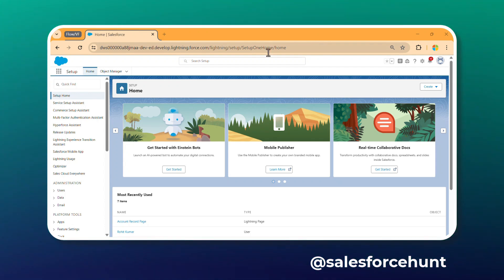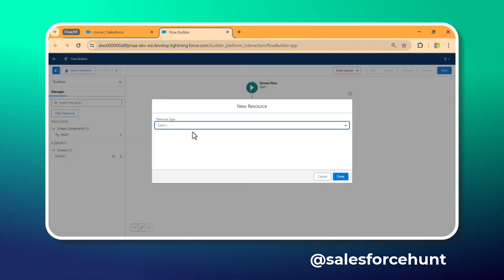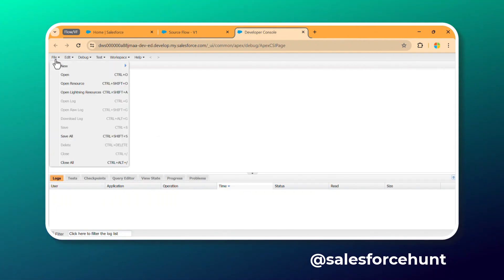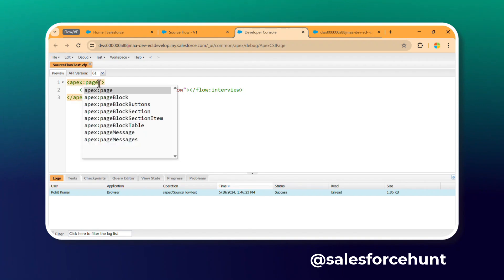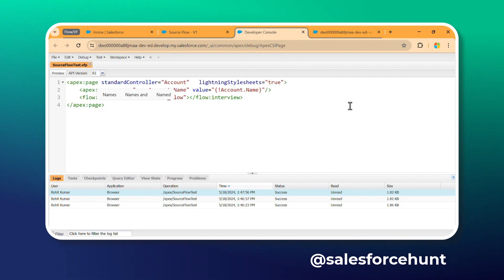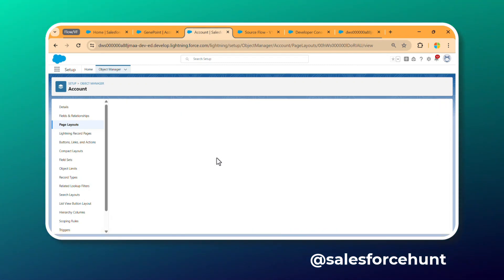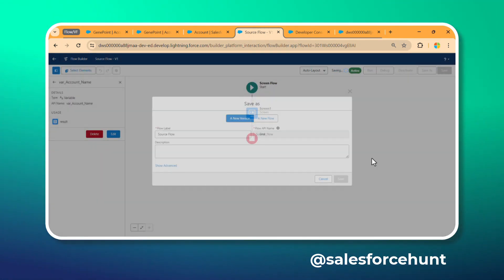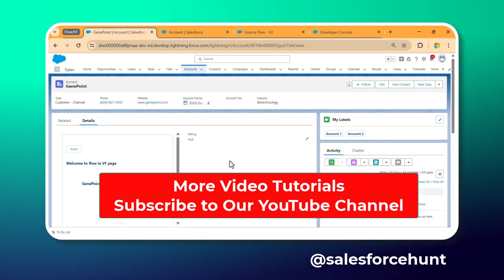Launching a Flow from a Visualforce (VF) Page with Practical Example | @SalesforceHunt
Hello Everyone,

Unlock the power of Salesforce automation with our detailed tutorial on how to launch a Flow from a Visualforce (VF) Page. In this video, we walk you through every step of the process, providing a practical example to ensure you can follow along with ease. Whether you're a Salesforce admin or developer, this guide will help you enhance your Salesforce skills and streamline your workflow.